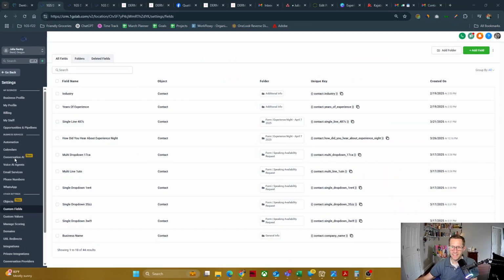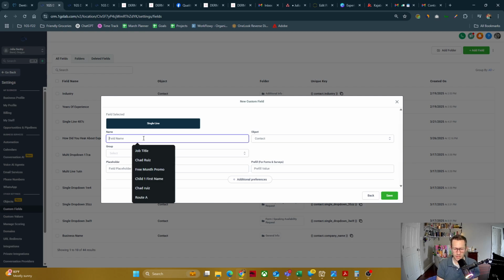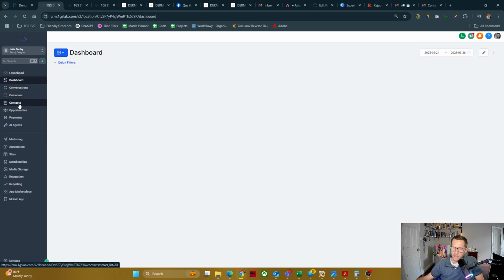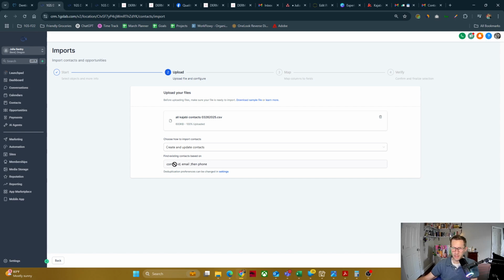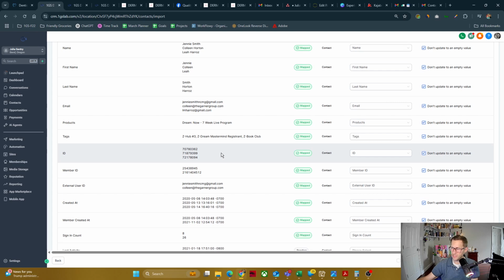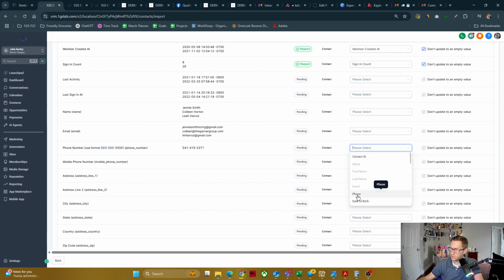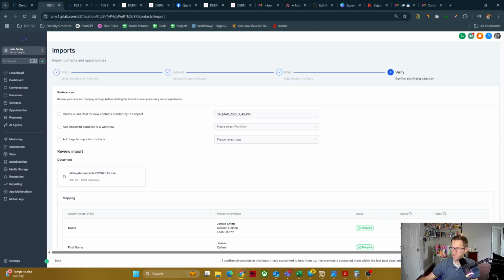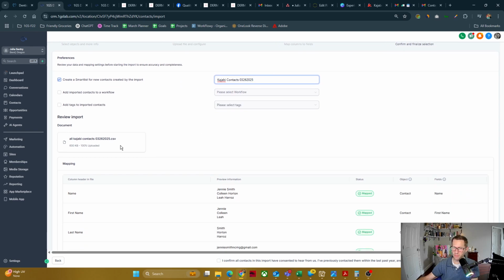How to Import Contacts into GoHighLevel | Step-by-Step Contact Upload Tutorial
Need to upload a list of contacts into your GoHighLevel account? In this quick tutorial, I’ll walk you through how to import contacts the right way—so your CRM stays clean, organized, and ready for automation.

📌 In this video, you’ll learn:
✔️ How to create custom fields before importing your contacts
✔️ Step-by-step process for uploading contacts into GHL
✔️ Quick tips to avoid common import issues

Whether you're moving contacts from another CRM or starting fresh, this is the fastest way to get your list into GoHighLevel and ready to go!

🔥 Need help setting up your CRM or automation workflows? Contact 1GS Digital Agency!